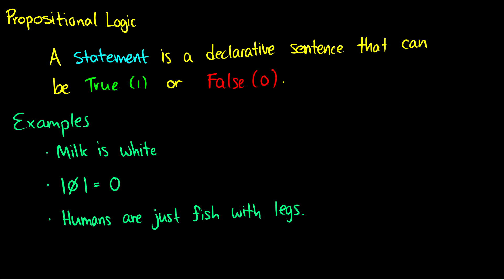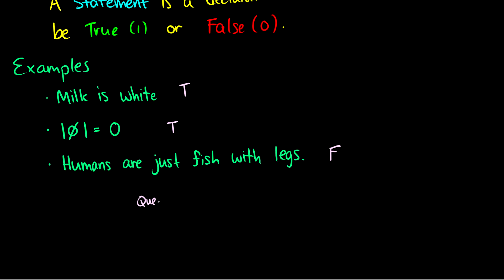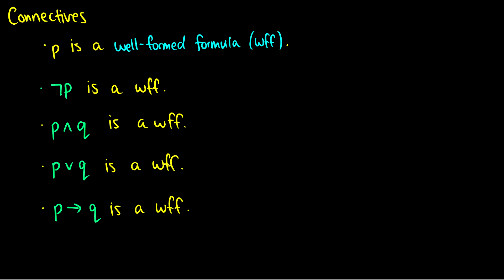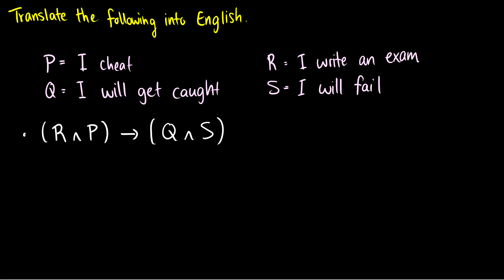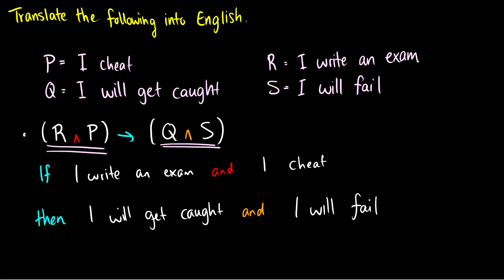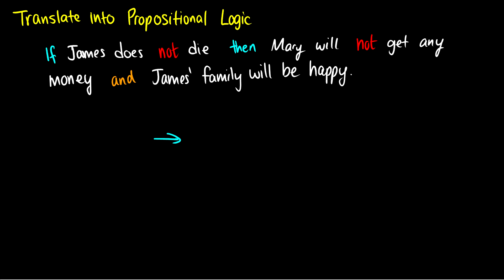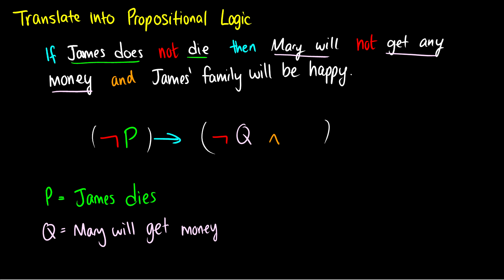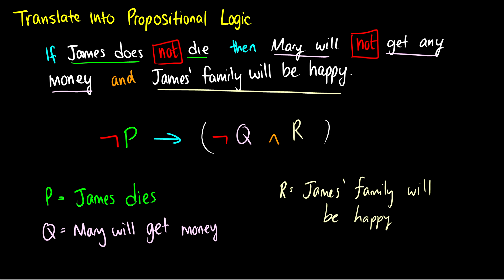INTRODUCTION to PROPOSITIONAL LOGIC - DISCRETE MATHEMATICS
Today we introduce propositional logic. We talk about what statements are and how we can determine truth values.

Looking for paid tutoring or online courses with practice exercises, text lectures, solutions, and exam practice? has you covered!